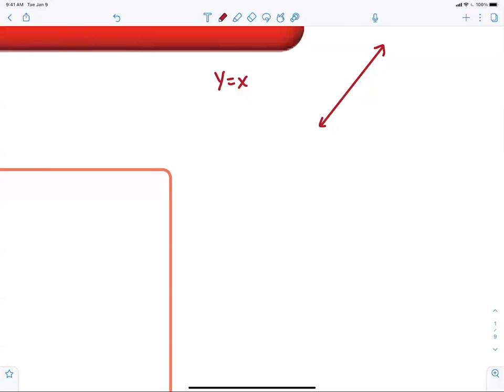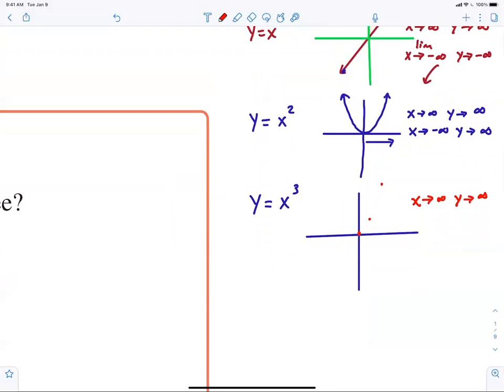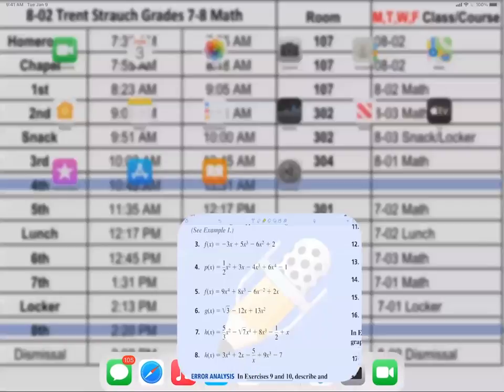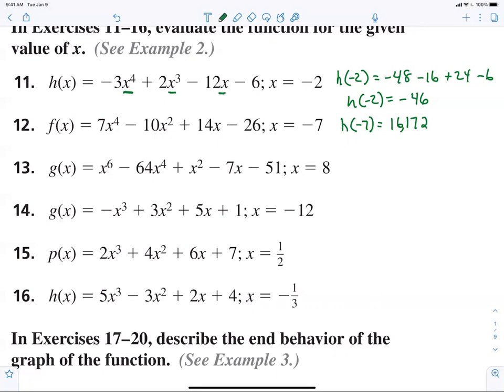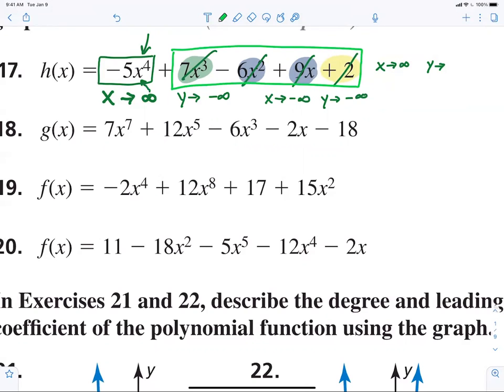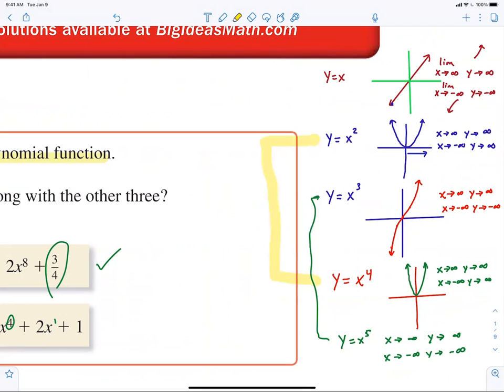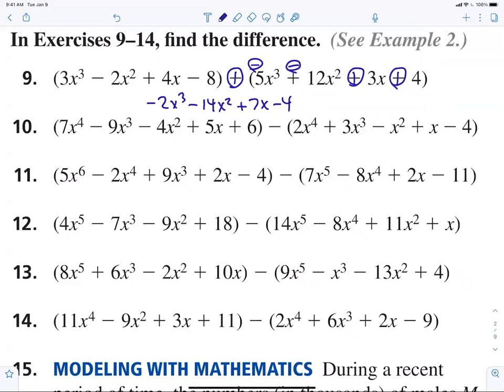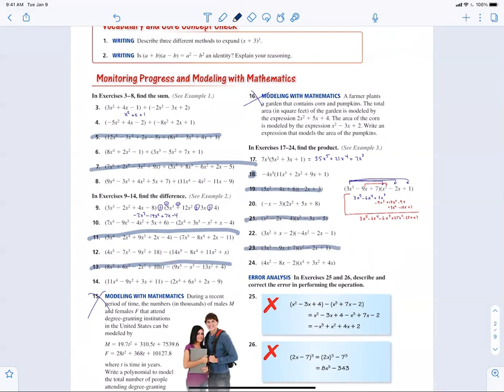Geometry Algebra 2 Section 4-1 and 4-2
Ezekiel 20:43-44
And there you shall remember your ways and all of your doings with which you defiled; and you shall loathe yourself in your own sight because of all the evils that you have committed. Then you shall know that I am the Lord, when I have dealt with you for my namesake, not according to your wicked ways nor according to your corrupt doings, O house of Israel,” says the Lord God.
AMEN